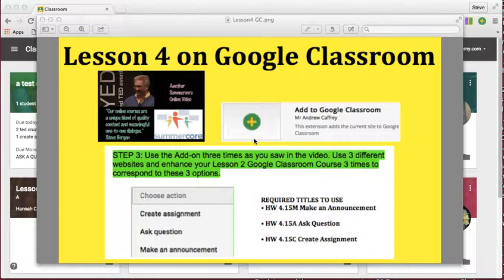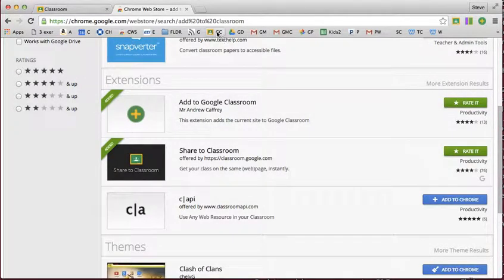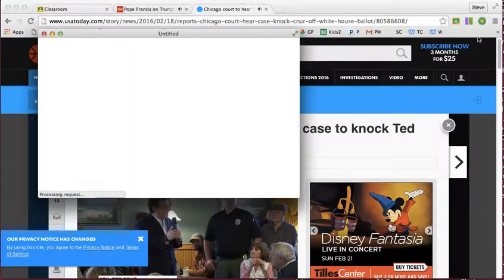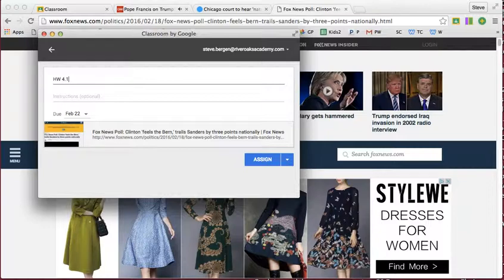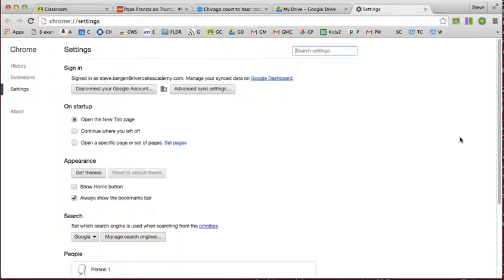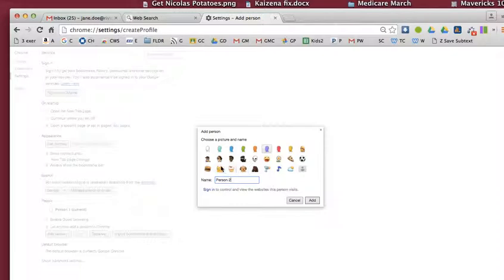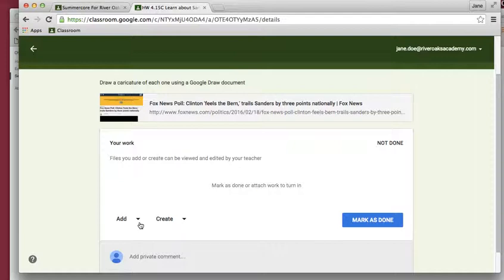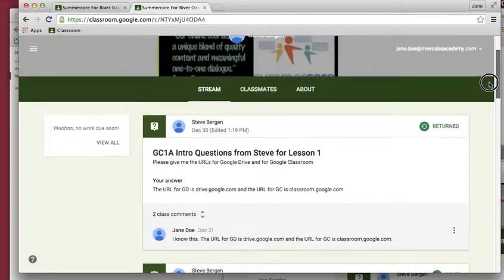Add to Classroom Lesson 4